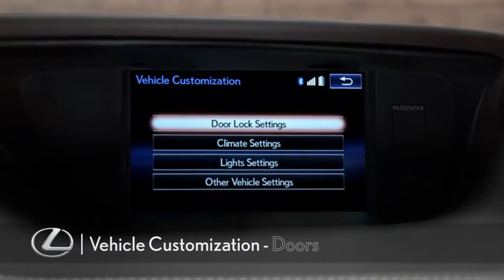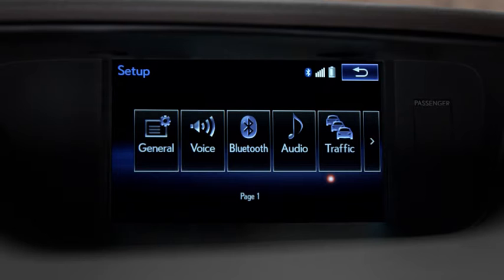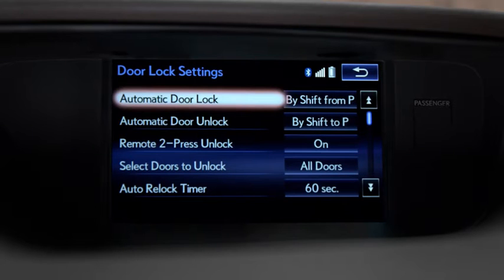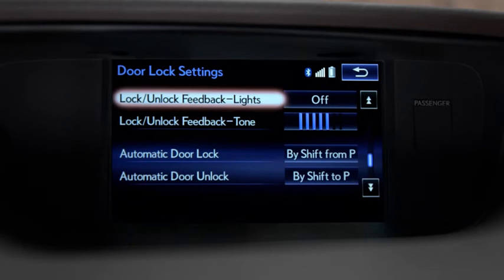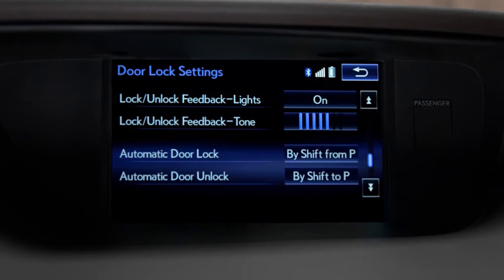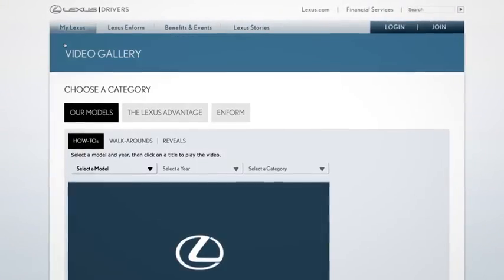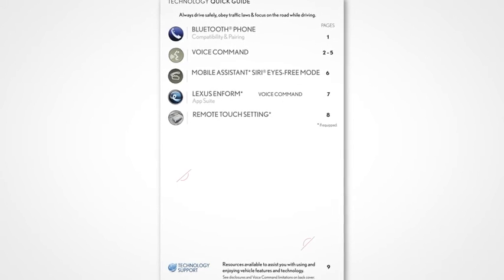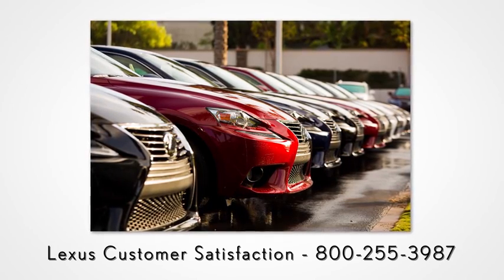Lexus Vehicle Customization: Doors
One of the many Personalized Settings available on your Lexus!  Check out how to set your doors to lock, unlock and open as you want it.